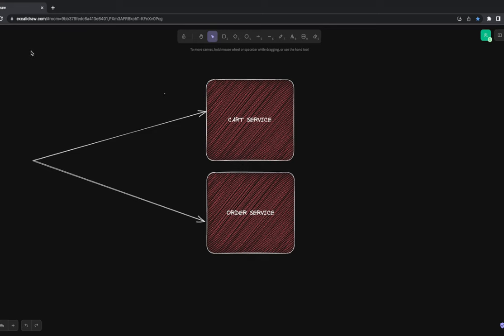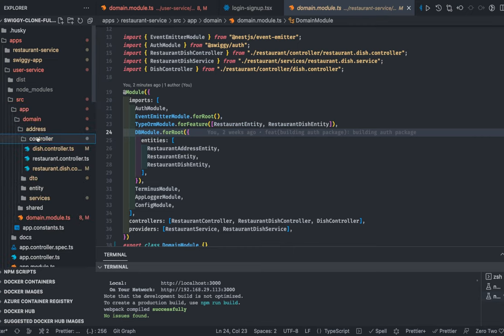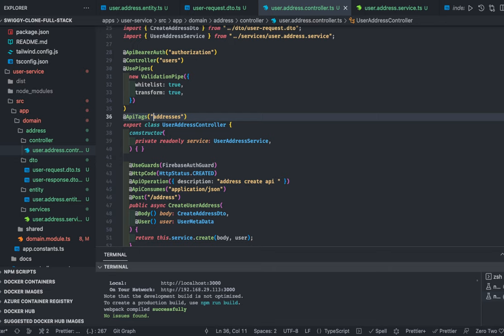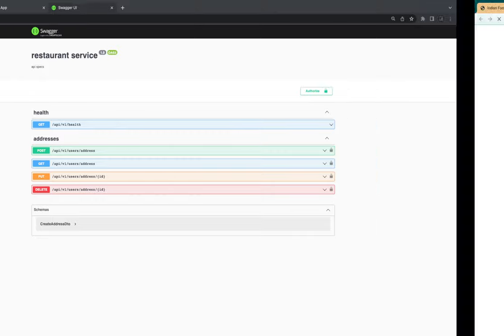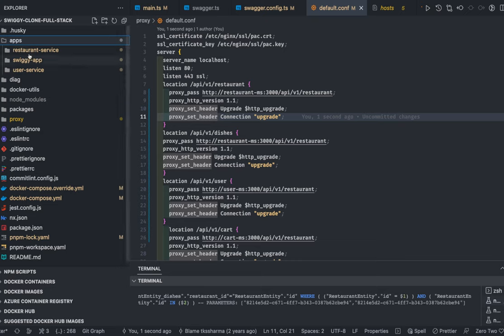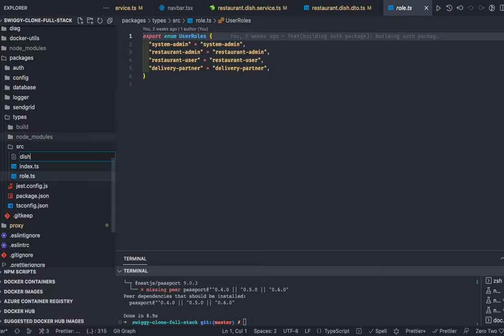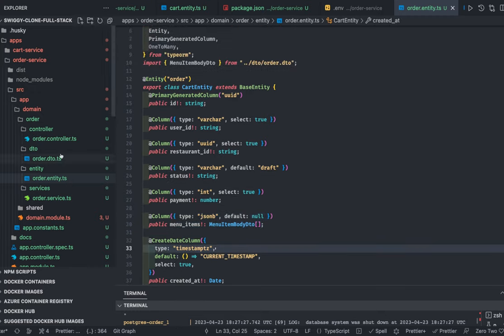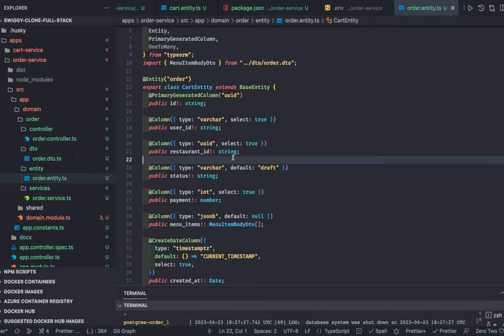Swiggy Clone - Cart and Order services APIs with Managing User Address #63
Hi Everyone,

In this video, we will talk about nest API services

00:00:00 Checking on other services we need to build
00:05:40 Working on User Pref service to manage User Address
00:11:00 Adding user address controller, services, and Entity
00:15:00 Creating User Address APIs CRUD Operations
00:28:00 Baseline cart service
00:30:00 adding docker-compose and building p[ostgres container
00:34:00 Adding Cart Controller for APIs
00:40:00 Adding Cart DTO and Services for REST APIs
00:50:00 Adding Logic for Cart APIs
00:58:00 Demo Cart APIs using Swagger Spec
01:05:00 Bootstrap Order service nestjs

1. swiggy clone app database design
2. swiggy clone app microservices
3. swiggy clone app nestjs services
4. swiggy clone app postgres
5. swiggy clone app with nestjs apis

microservices communication
microservices deployment
Database

⭐️ Crash Courses ⭐️